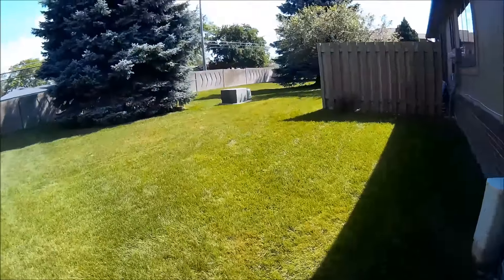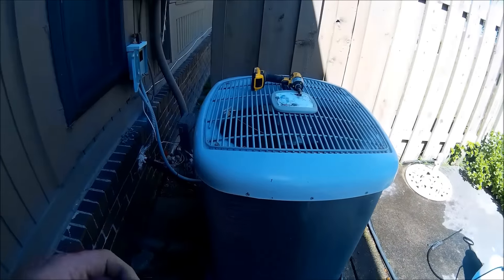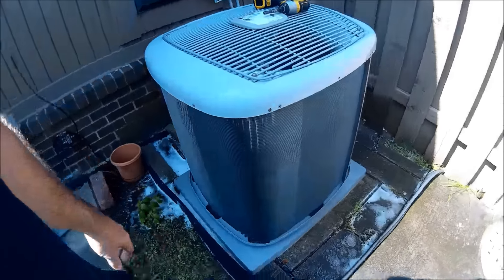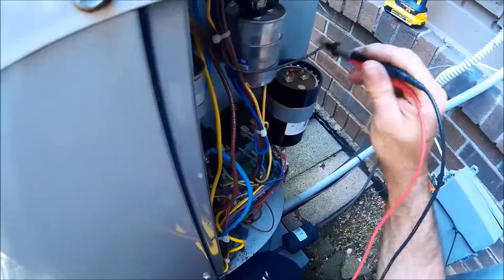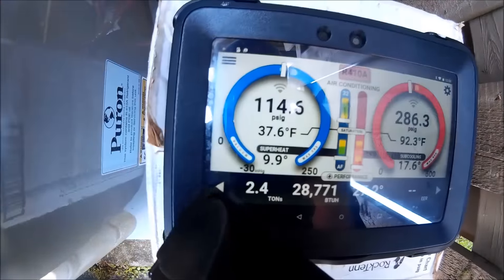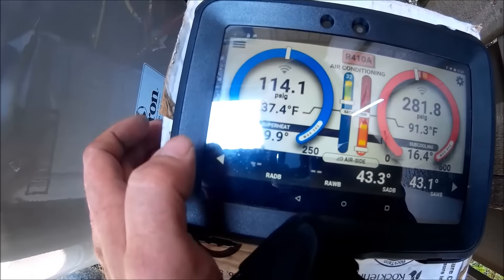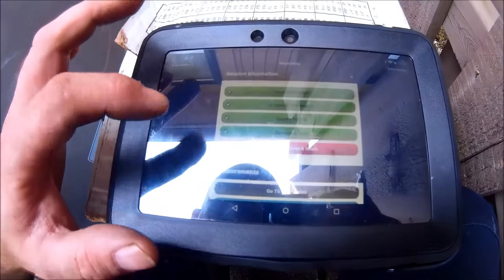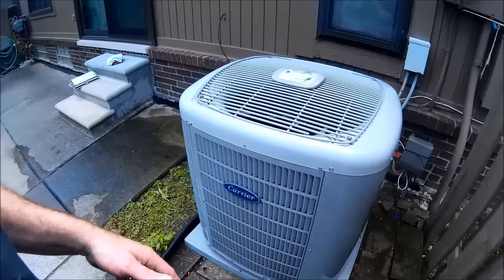Imanifold on carrier Infinity 24ANA724